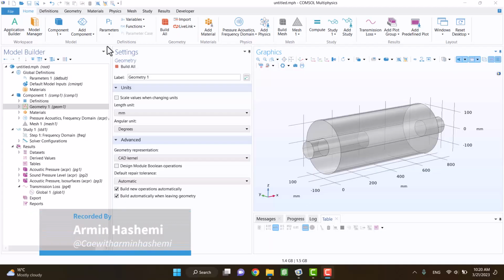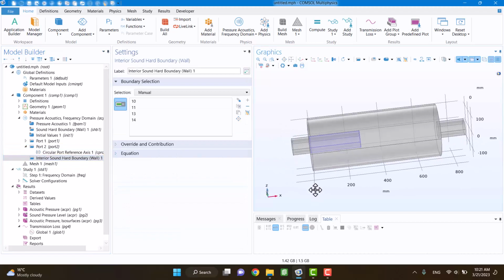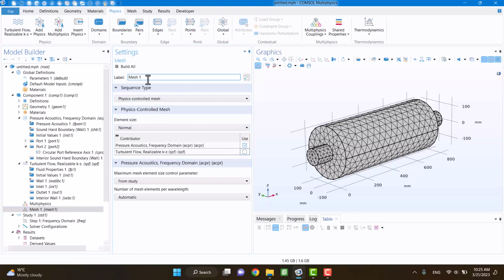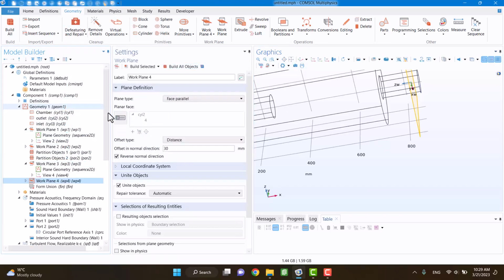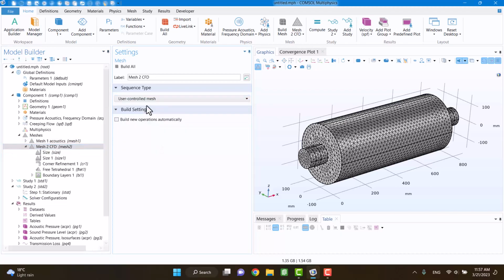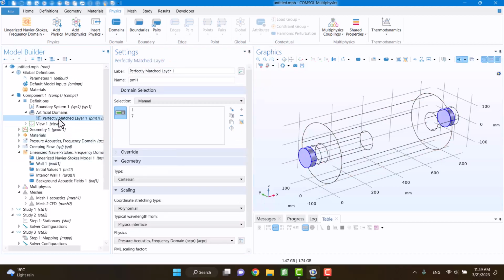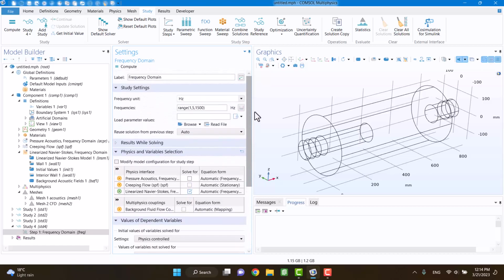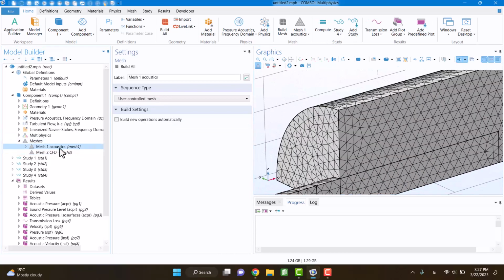🔊 COMSOL Tutorial: Sound Transmission Loss of a Muffler with Mean Flow 🚗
In this video, I explain how to calculate the sound transmission loss of a muffler with mean flow using COMSOL Multiphysics. The simulation uses the Linearized Navier-Stokes, Frequency Domain physics, along with Fluid Flow, Stationary, and Mapped Mesh interfaces.

To accurately capture the interaction between flow and acoustics, we need to run three separate studies:

1. Fluid Flow (Stationary) – to solve for the mean flow
2. Mapping Mesh – to map the solution between interfaces
3. Linearized Navier-Stokes (Frequency Domain) – to compute the acoustic response

Finally, I will compare results with Pressure acoustics physics

✅ How to simulate acoustic wave propagation with mean flow
✅ Setting up linearized acoustic analysis
✅ Using mapped mesh for interface coupling
✅ Extracting transmission loss from the results

*Transmission loss formula*
20*log10(abs(intop_in(pb)/intop_out(lnsf.p_t)))

0:00 1:09 Introduction
1:10 2:24 Pressure Acoustic
2:25 5:22 Fluid Flow
5:23 7:40 Geometry Preparation
7:41 9:32 Defining PML
9:33 12:32 Linearized Navier-Stokes
12:33 14:23 Study for Linearized Navier-Stokes
14:24 15:55 Results
15:56 Finer mesh